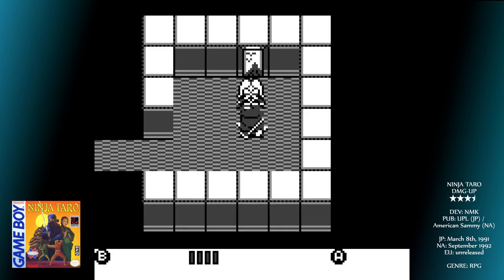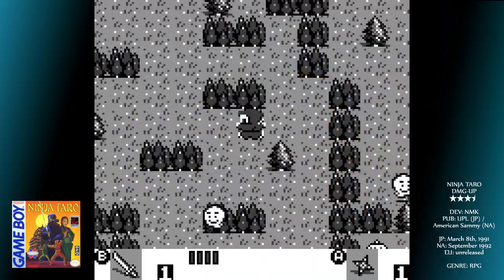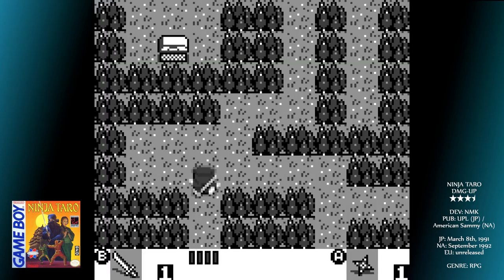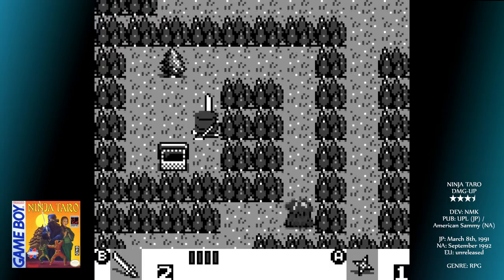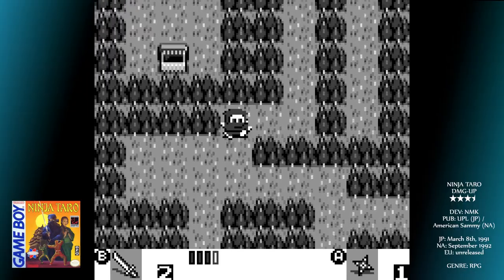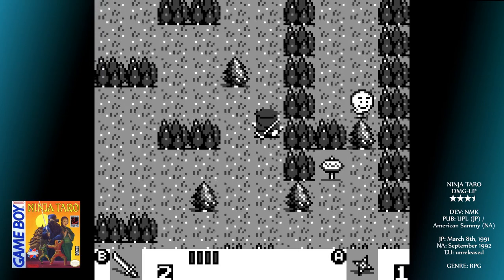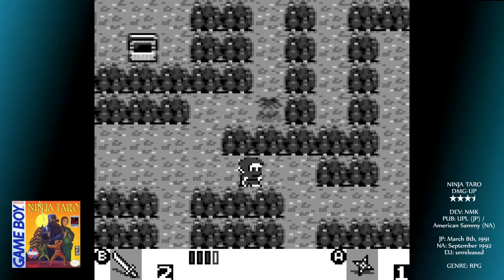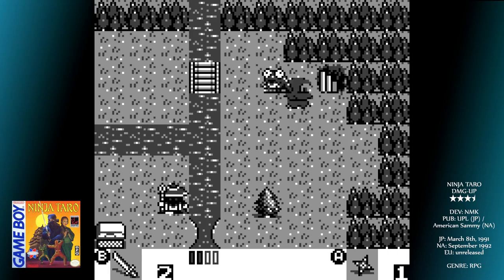ROLAN'S CHUBBY NINJA COUSIN - Ninja Taro - Game Boy Review 166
Today, we're playing a kinda cool action RPG by the same guys who brought us Rolan's Curse. It's not dissimilar, actually, although this one is set in feudal-era Japan and is a bit more exploration-based. That's a nice way of saying you'll get lost a lot.